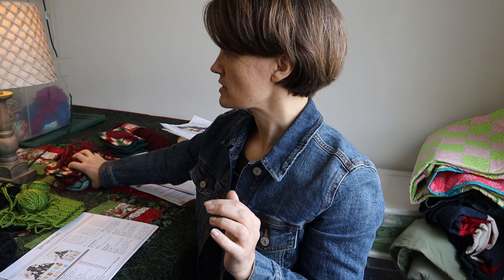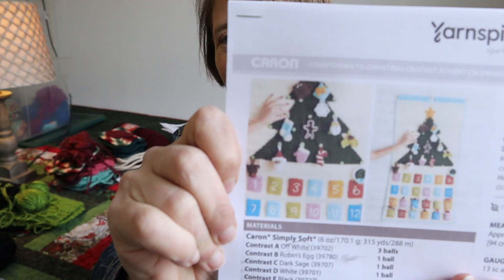Scorched Earth Challenge Week 2 | What's Finished, What's not, What's New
I used up some yarn from my stash this week! I didn't get everything done on my weekly goal, but what's important is, I actually finished something, and I've used up some of my stash! Yay, me!

How are your goals going? Anybody else doing the Scorched Earth Challenge?